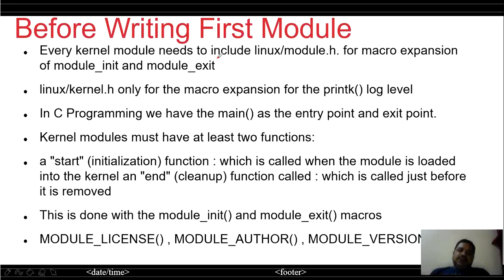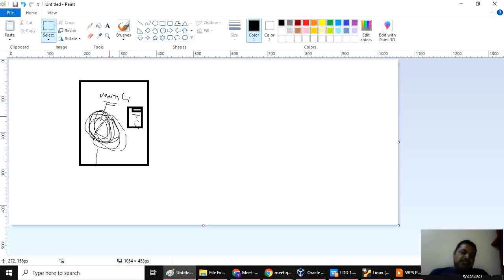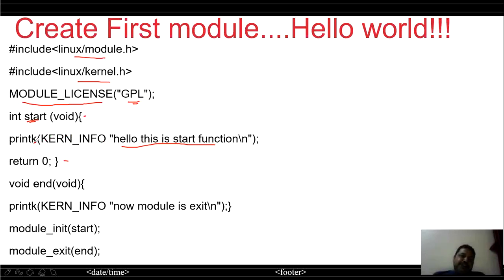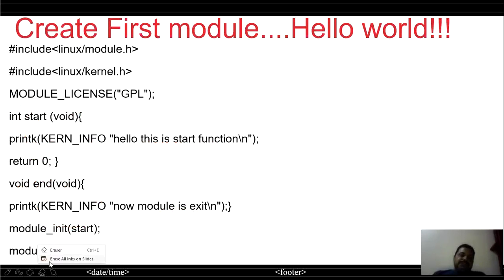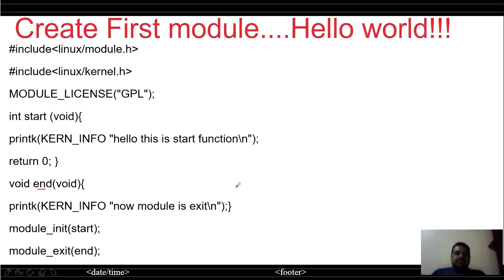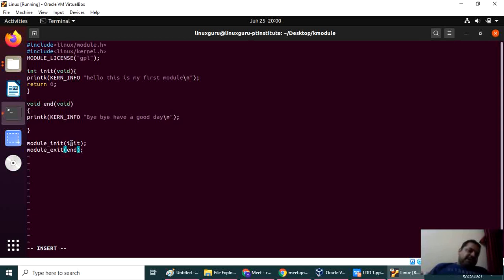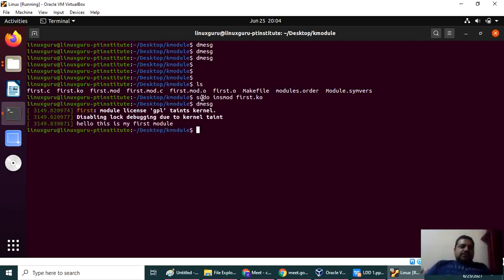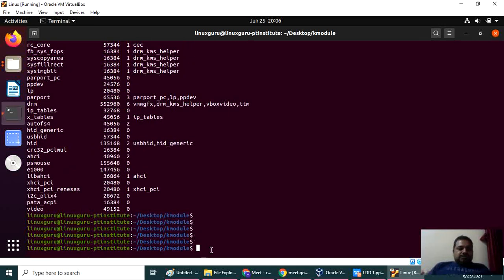How to Write First Linux Kernel Moduel | Step by Step Procedure with deep Explanitions First Modules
Learning Linux is one of the big boosts to your career. Learn Linux and become an expert in your field.
Here we are available to make you understand Linux in detail.

Thanks
yogesh